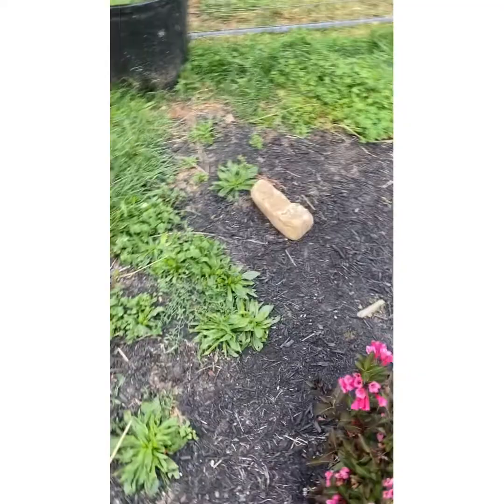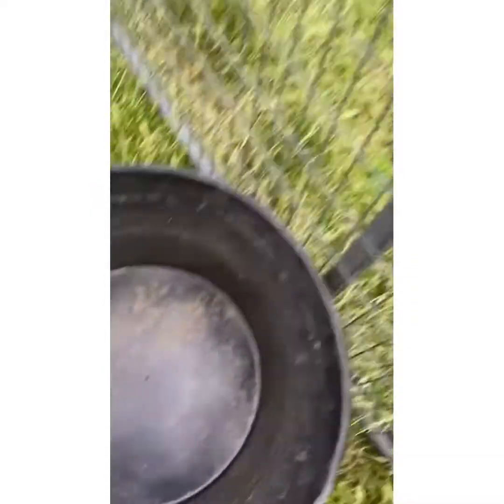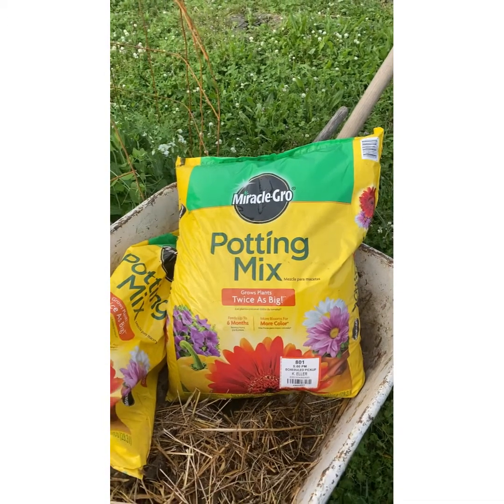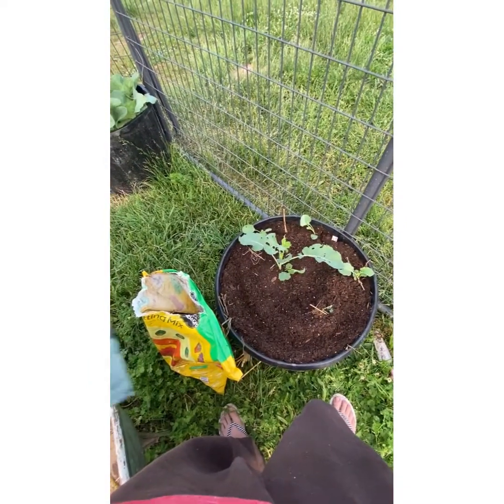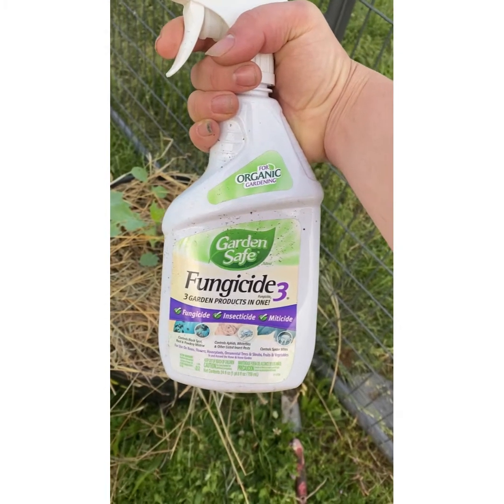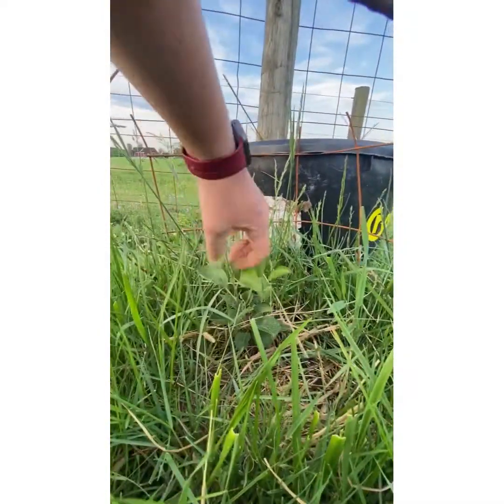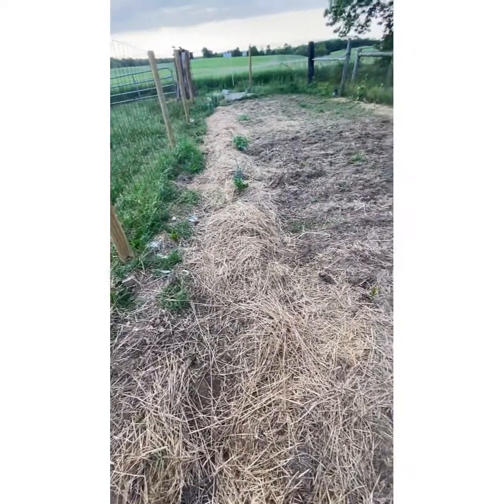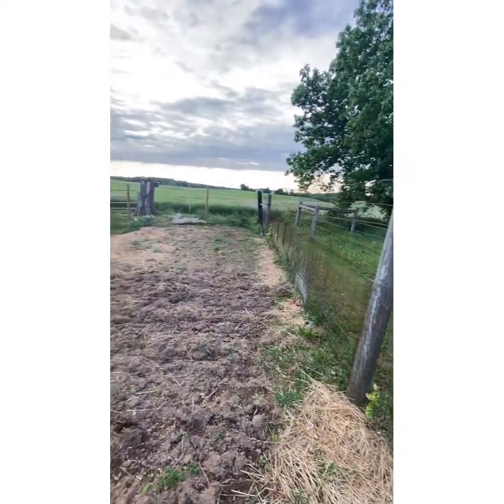Garden update and planting broccoli in containers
Garden update: what’s growing now. And planting broccoli in a big container!